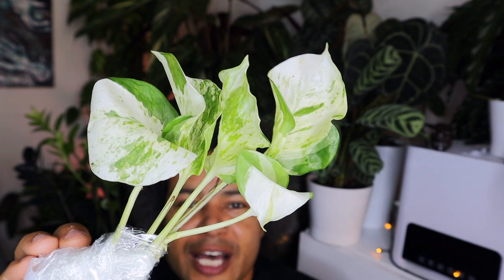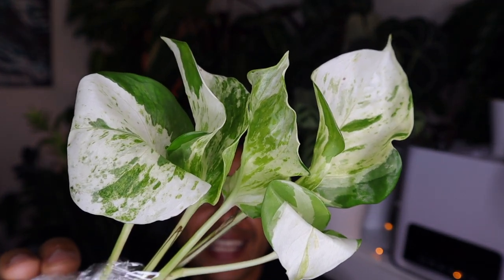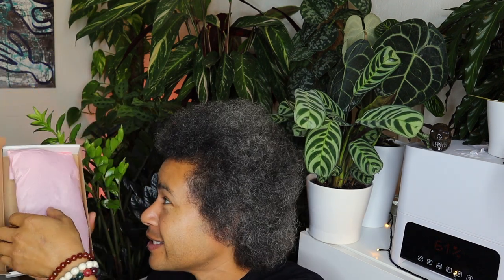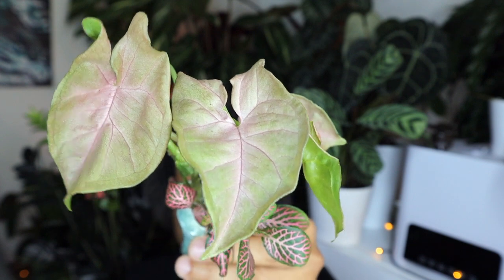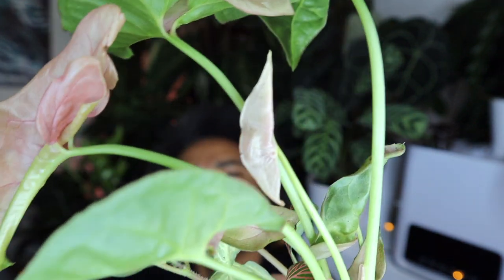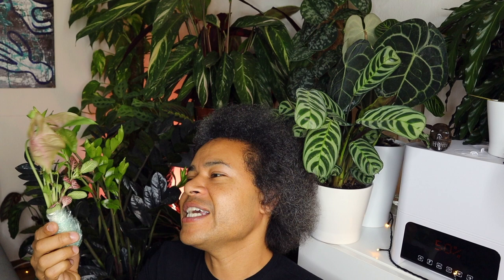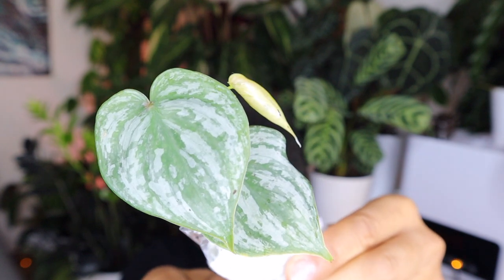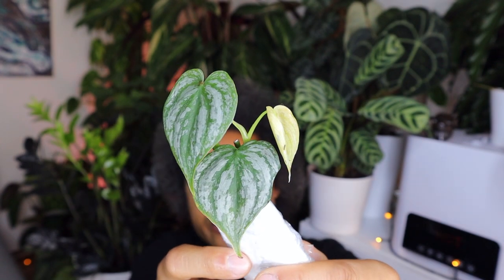Houseplant Unboxing 5 - Epipremnum aureum 'Manjula' + More... Plant Haul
In this video, I show four plants that I ordered online and one that I got as a gift from the sender:

Epipremnum aureum 'Manjula'
Syngonium podophyllum 'Pink Allusion'
Fittonia verschaffeltii
Philodendron burl marx albo variegata